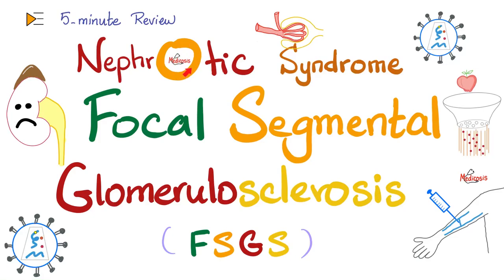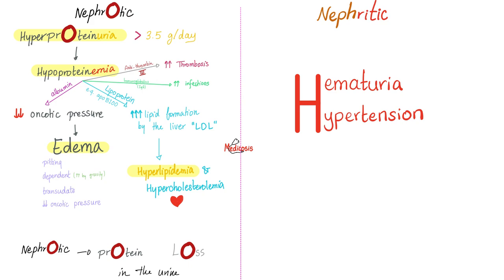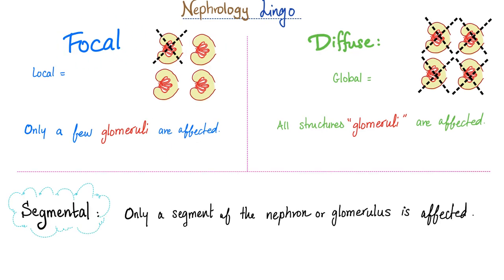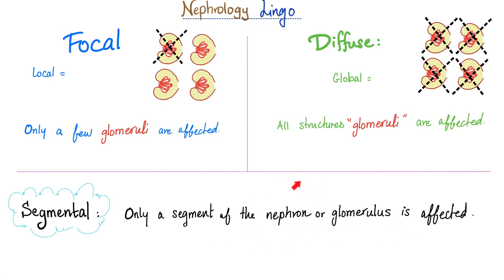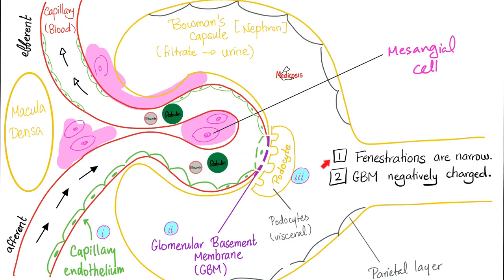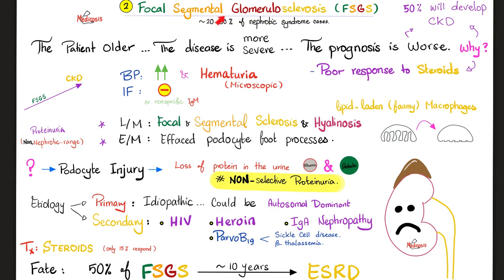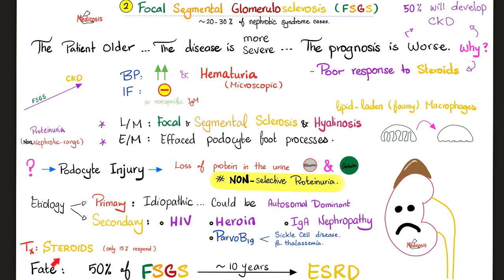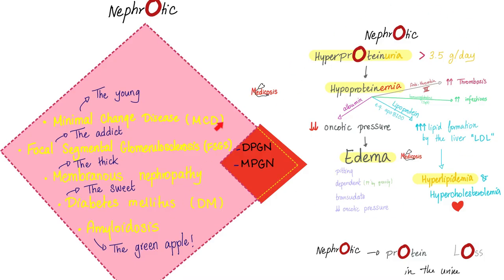Focal Segmental Glomerulosclerosis (FSGS) | Nephrotic Syndrome | 5-Minute-Review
Focal Segmental Glomerulosclerosis (FSGS) | Nephrotic Syndrome…Kidney Pathology…Renal pathology…Nephrology | 5-Minute-Review..

Happy studying!!